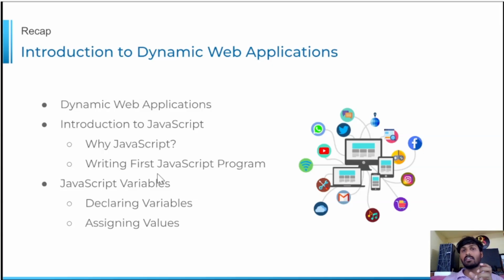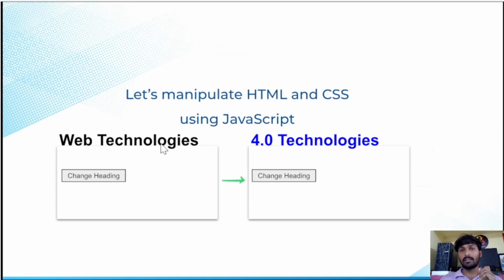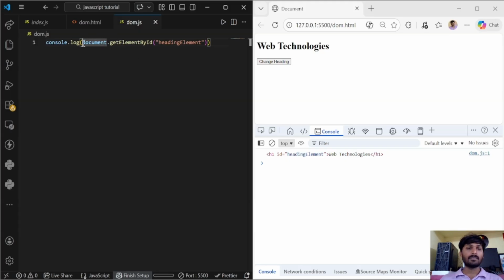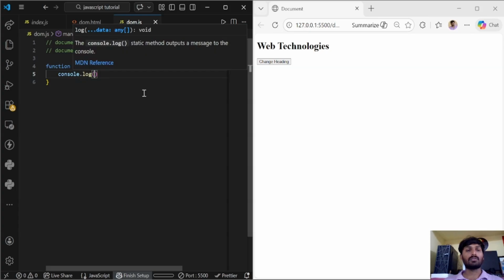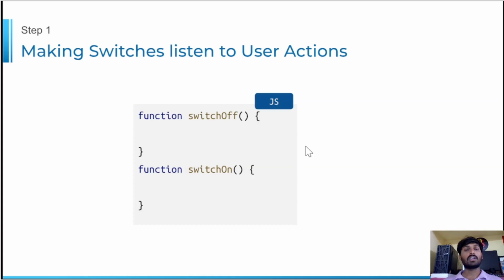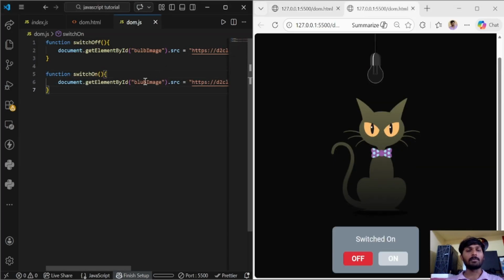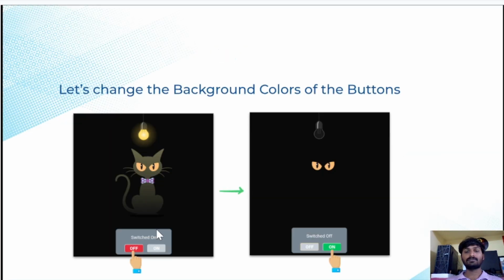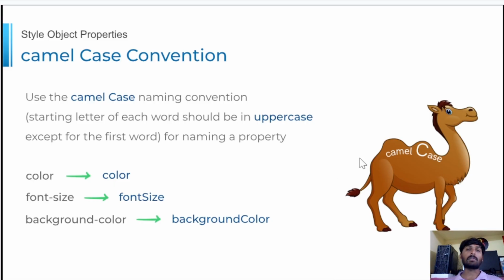👉 JavaScript DOM Tutorial for Beginners | HTML & CSS Manipulation | getElementById() | Day 2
🚀 Welcome to Day 2 of my JavaScript Full Course Series!

In this video, we dive deep into the JavaScript DOM (Document Object Model) and understand how JavaScript interacts with HTML and CSS.

🔥 What you’ll learn in this video:

✔ What is DOM (Document Object Model)
✔ Understanding the HTML DOM Tree Structure
✔ How JavaScript manipulates HTML elements
✔ How to change CSS using JavaScript
✔ DOM Methods – getElementById()
✔ Handling Events in JavaScript
✔ onClick Event Explained with Example

This video is perfect for beginners who want to become:

Frontend Developers

Web Developers

If you're preparing for interviews or building projects, understanding DOM is very important.

📌 Topics Covered:
JavaScript DOM tutorial
HTML DOM Tree
CSS manipulation using JavaScript
getElementById() method
JavaScript events
onClick event example

💻 Practice along with the video and build your own mini project!